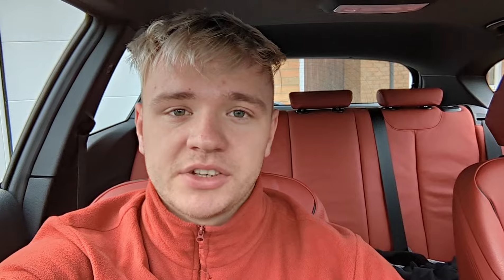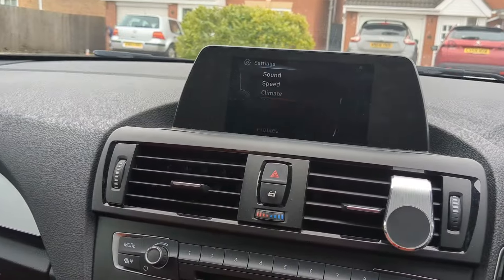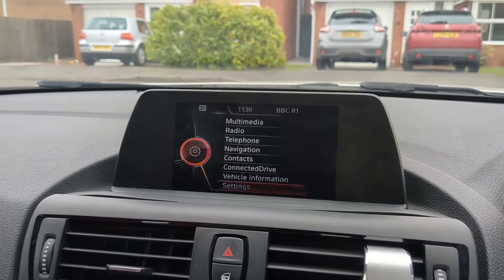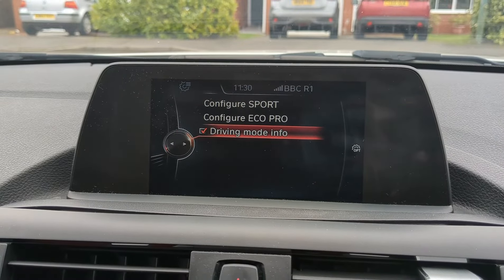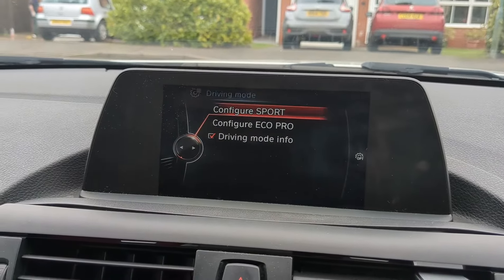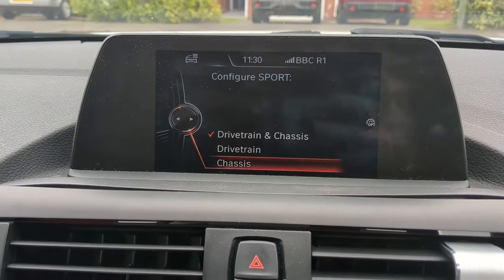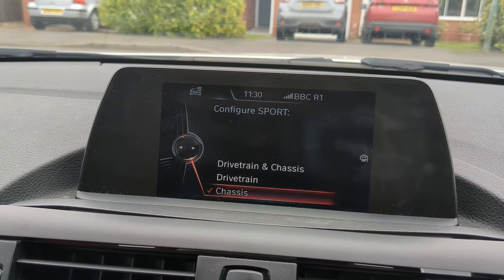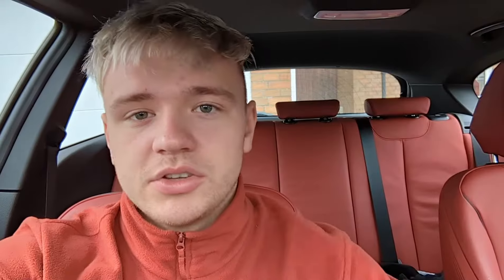How To Tell If You Have Adaptive Suspension In A BMW | I Didnt Even Know!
What's happening everyone, in this video I show you how to tell if your car has adaptive suspension. This video is based off a tonne of forum research so it should be correct. I hope you all enjoy:)

- All videos are recorded on my smartphone which is a Google Pixel 6a.